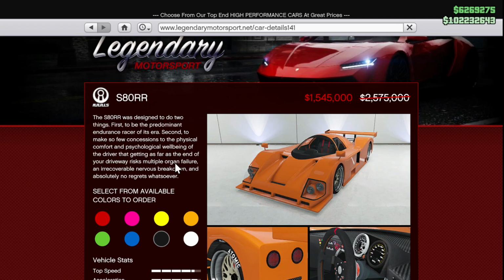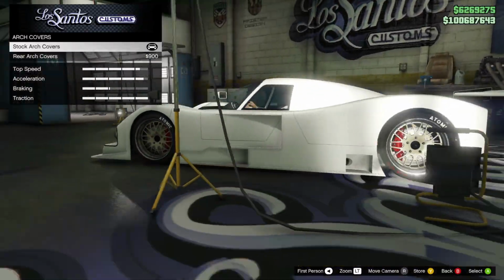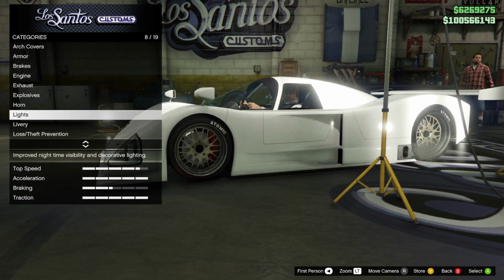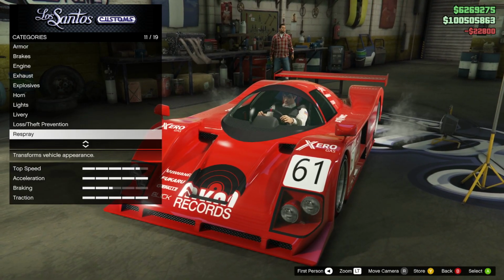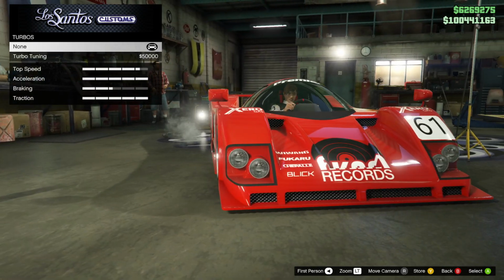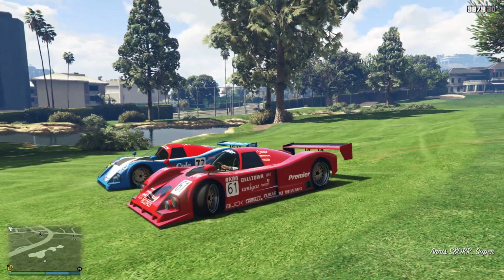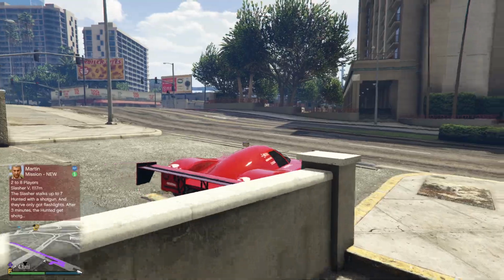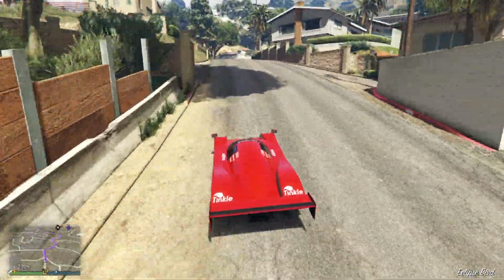THIS CAR IS A 100% BUY!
In today's video ill be playing in the S80RR and showcasing why it's so good!